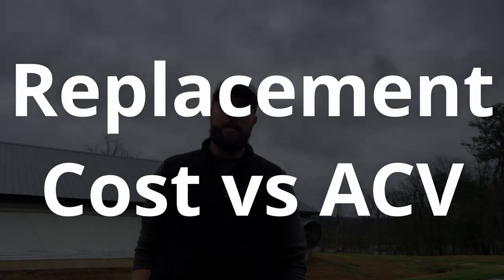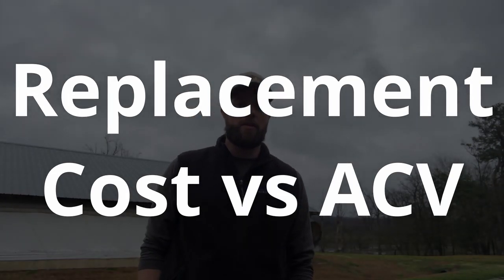Chicken Farm Insurance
Join farmer-turned-agent John O'Dell as he talks from personal experience about the world of poultry farming and how best to insure your farm.